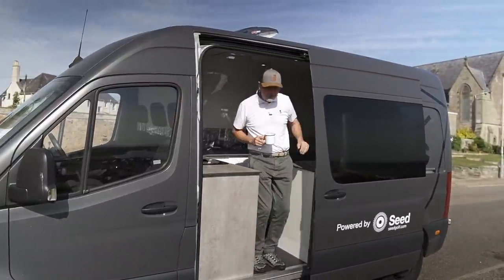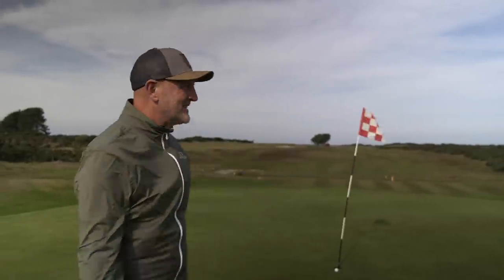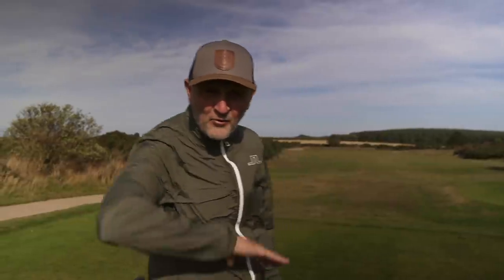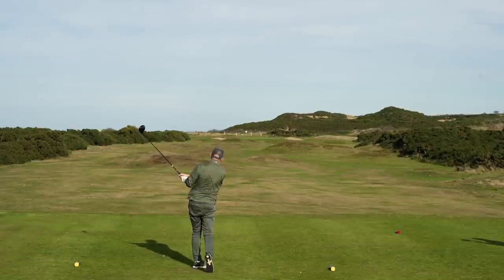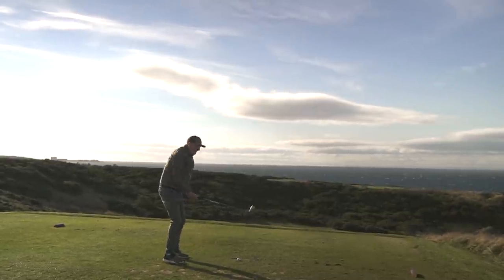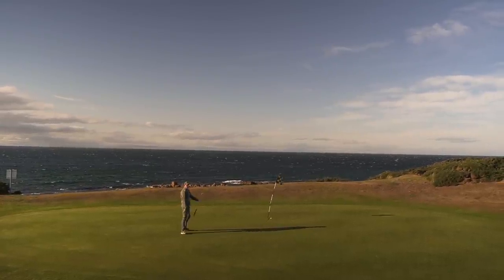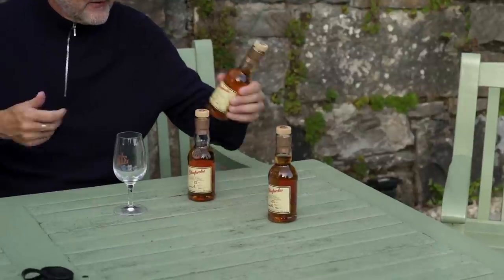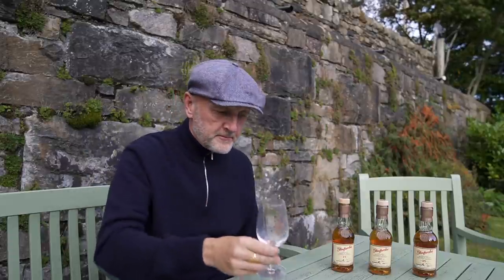Hopeman Golf Club - Scotland's Less Obvious Ep 14